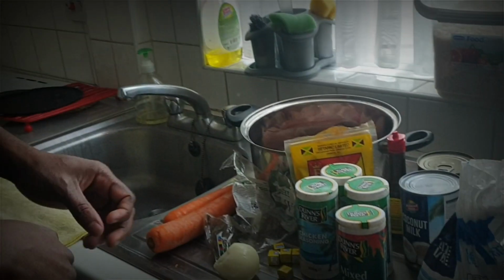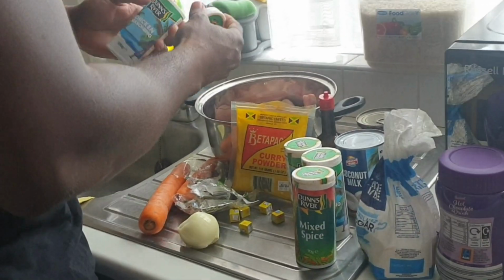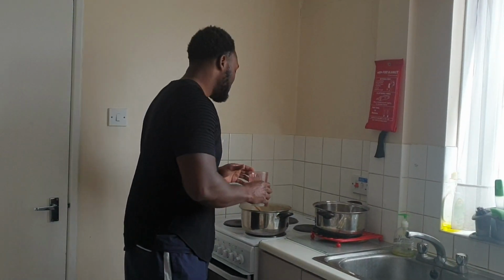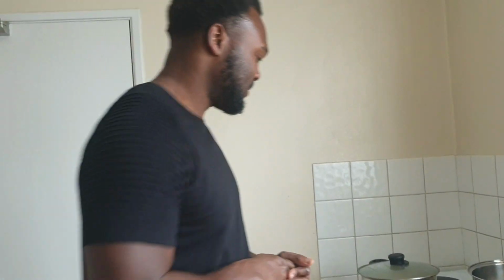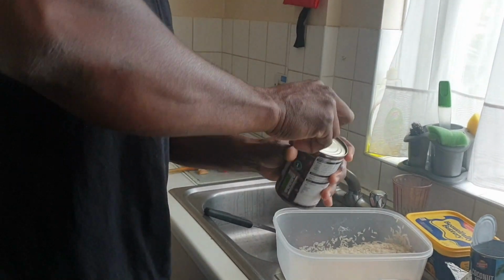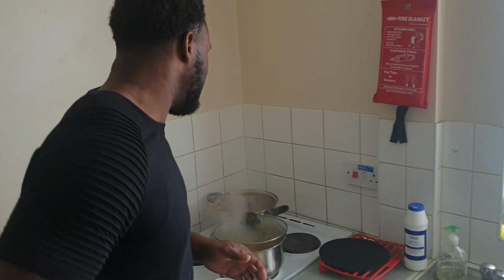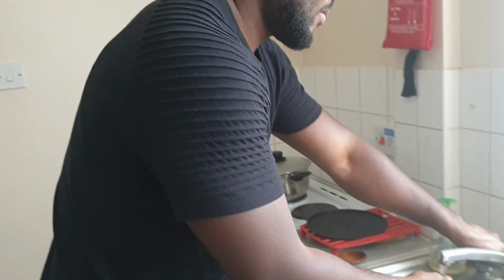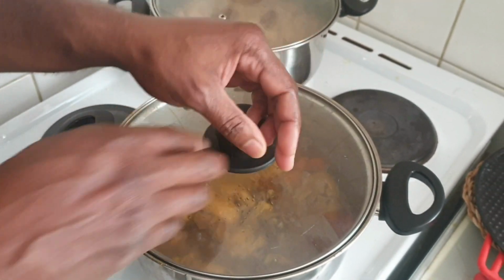How to cook jamaican curry chicken and rice an peas- (must watch)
Hello all please to introduce to you jamaican curry chicken and rice and peas..
Ingredients: chicken, rice, peas, coconut milk , curry powder, mix spice, all purpose, jerk season, chicken season, Maggie liquid, Maggie season, tymes, onions, garlic, ginger, carrot, butter, salt, water, etc. please remember to subscribe hit the bell leave like an comment anytime thank you..